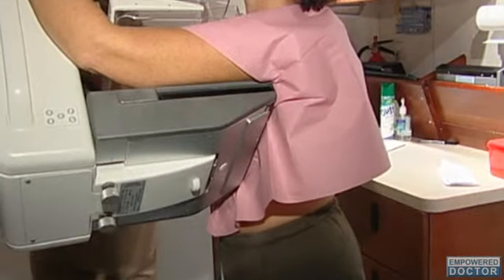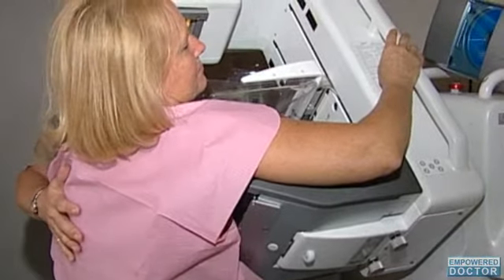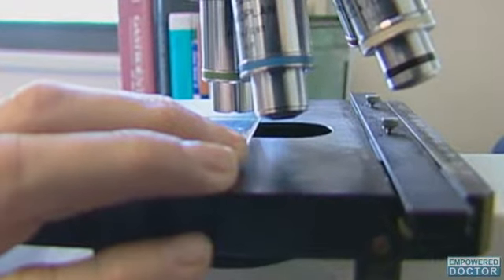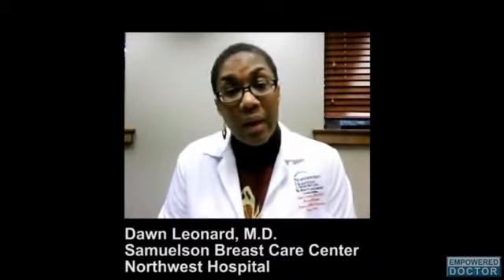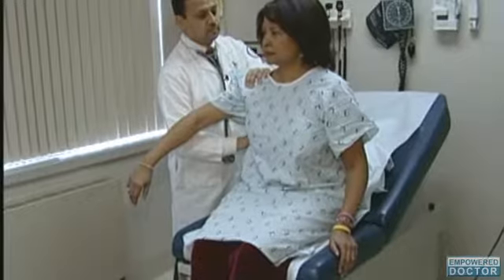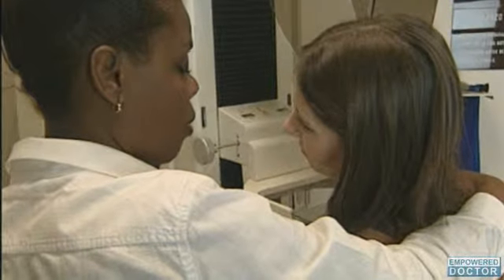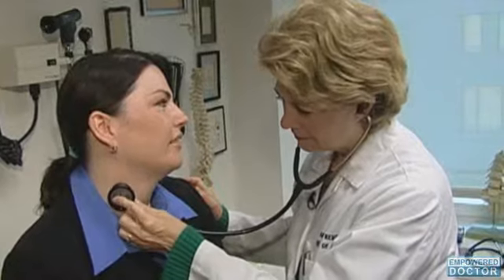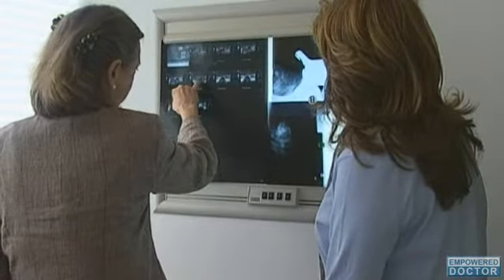Understanding Breast Cancer Subtypes: Inflammatory Breast Cancer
Following a typical diagnosis of breast cancer, a physician will then seek to determine what type of tumor it is. If inflammatory breast cancer is the suspected type of cancer, the doctor will likely order a diagnostic mammogram, among other imaging tests, to gather more data. Next, the doctor will likely request a biopsy of the breast tissue to confirm the diagnosis. In the case of inflammatory breast cancer, the doctor will also be looking at the regions surrounding the breast to determine how far the cancer has spread to the lymph nodes and other tissues. Once all the data has been carefully gathered, the doctor can then begin determining the best treatment plan for a specific patient.